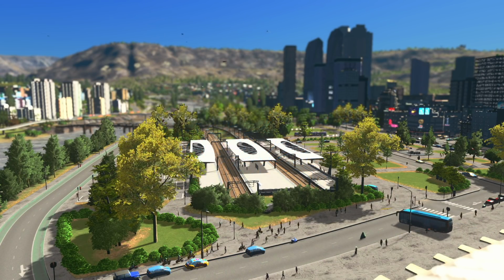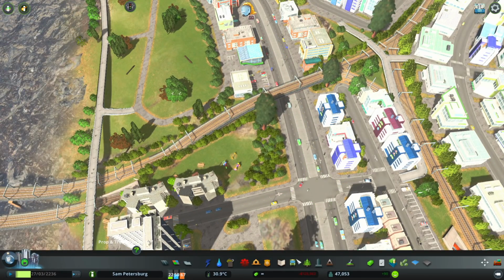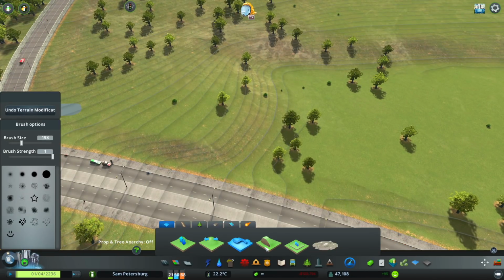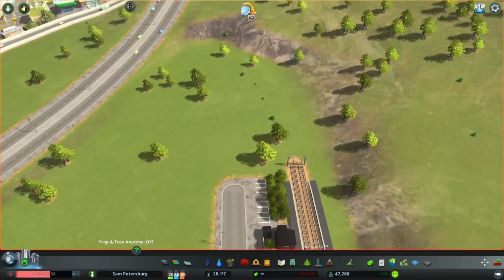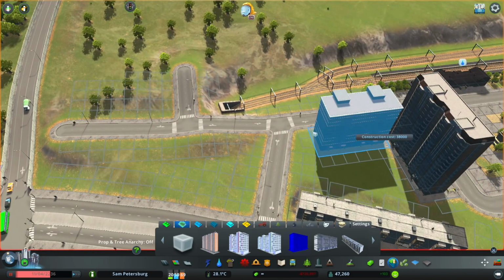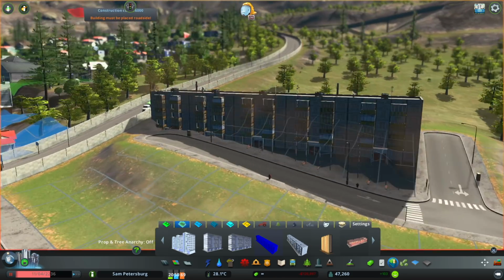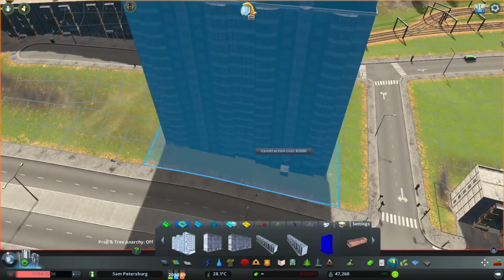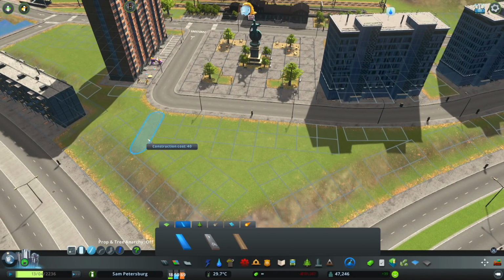SOVIET TRAIN STATION| Cities:Skylines| Ep 32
I wasnt originally going to make a station in this style but as i was building it i noticed the details emerging which then inspired a design like this.

Honeslty I really like how it looks. The grass gardens really add some interesting and appealing detail to the whole area.